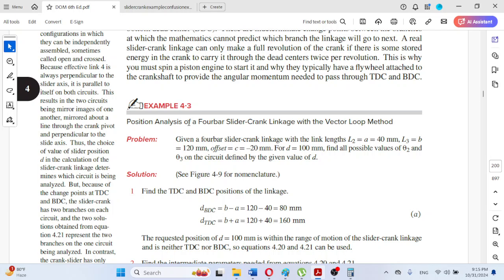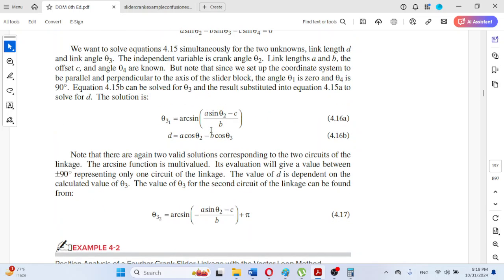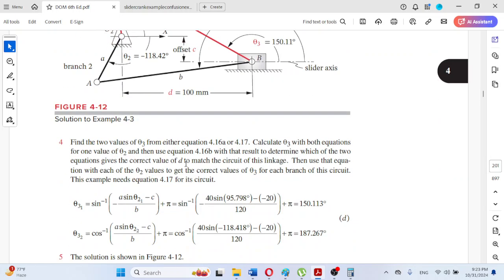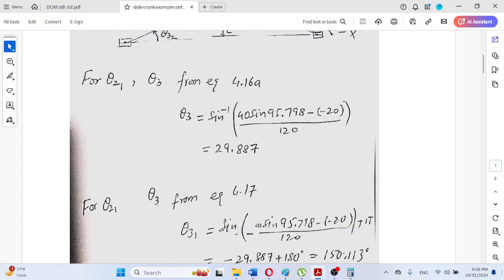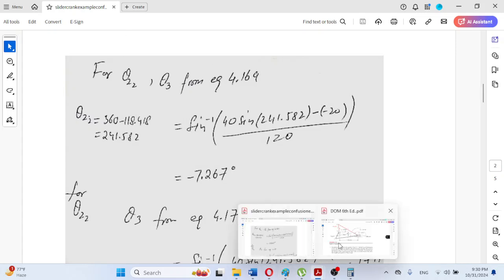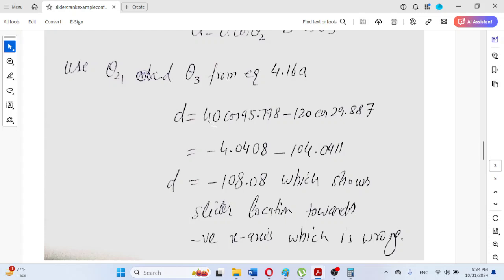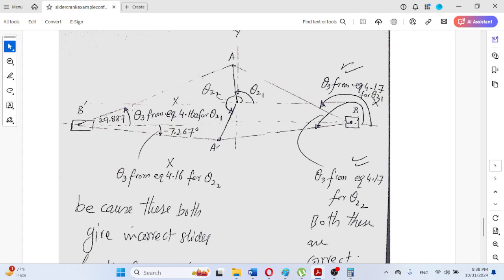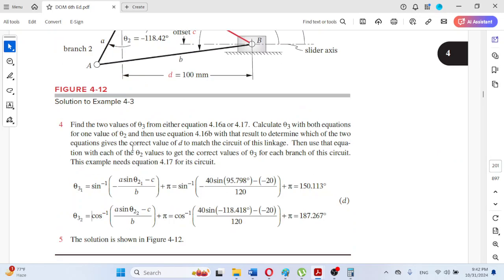Explanation of 4th Step in Solution of Example 4-3 | Engr. H. M. Shahid Akbar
Explanation of 4th Clause in Example 4-3
Reference: Example 4-3 on Page 201-202 step No. 4 of the solution